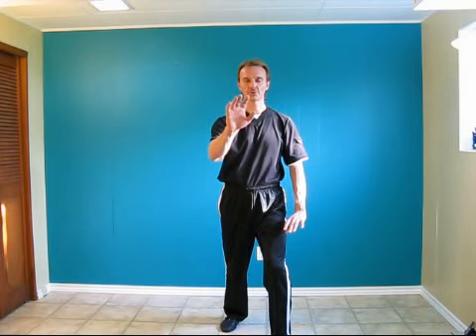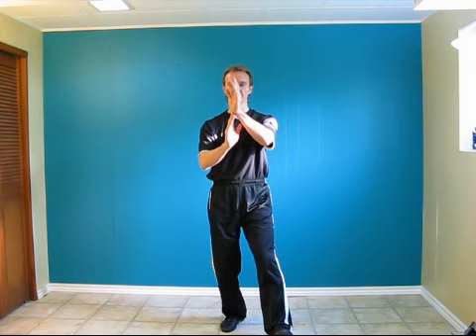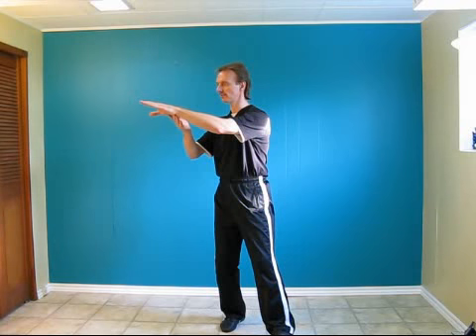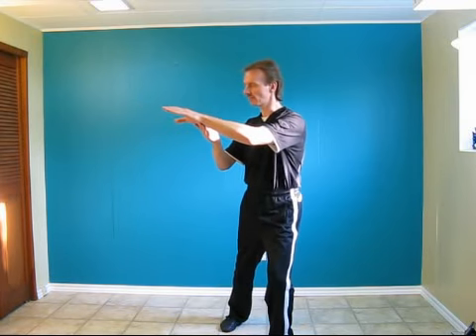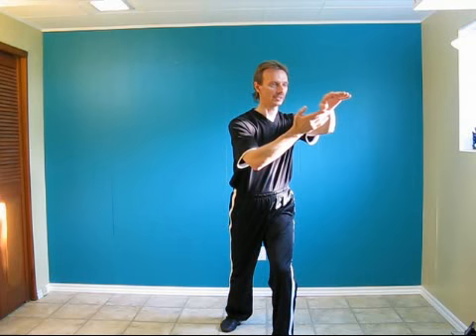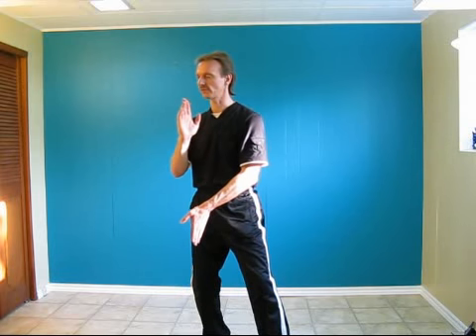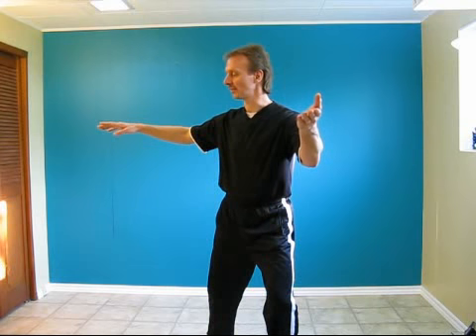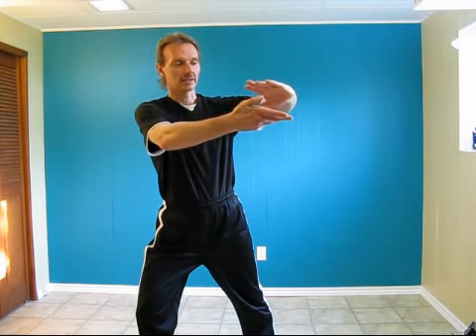WuTaiChi Move 4 Front View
This is a front view of Move 4 of  Wu Tai Chi